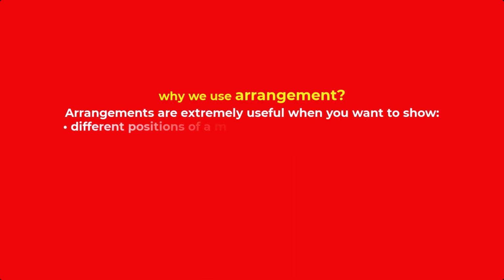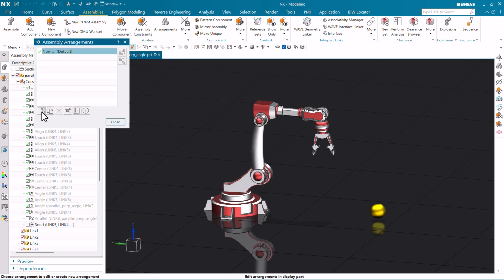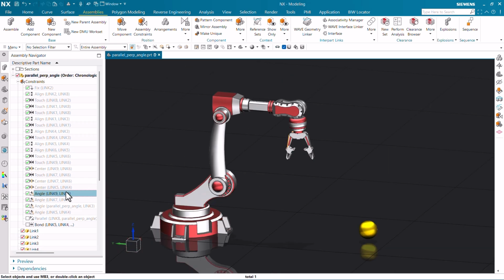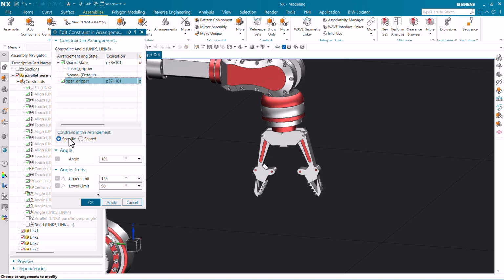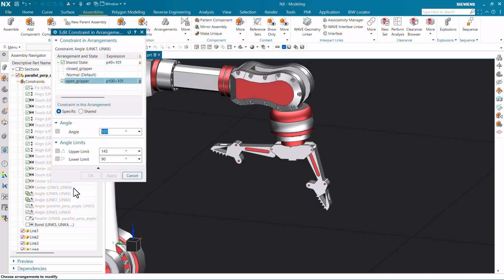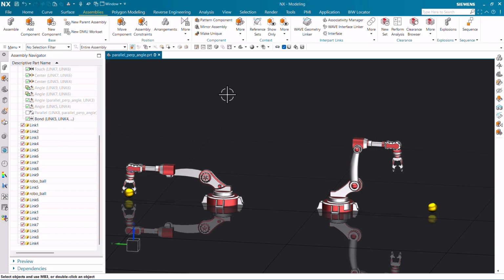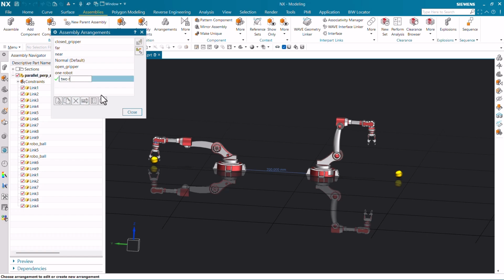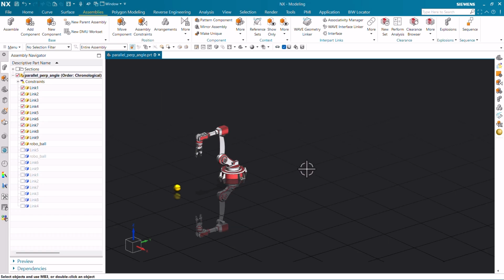Your NX Assemblies Keep Failing? Here's Why: Assembly Arrangement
Learn how to use Arrangement-Specific Constraints in Siemens NX to control component behavior across different arrangements without breaking your assembly.

00:00 Video Intro
00:34 Arrangement Specific Constraints
02:44 Demonstration
07:25 Second Demonstration
09:34 Component Suppression

In this video, we build on the concepts of arrangements and assembly constraints, and demonstrate how to apply constraints that work only in the active arrangement. You’ll also see practical examples including suppression and unsuppression of components based on arrangements.

This tutorial is perfect for beginners and intermediate users who want better control over assembly behavior in real-world design scenarios.

If your assembly behaves differently in multiple arrangements, this video will change the way you design in Siemens NX.

In this tutorial, you’ll learn how to apply Arrangement-Specific Constraints so that your constraints don’t affect all configurations. This is especially useful in mechanisms, motion studies, and product variations.

We also cover how suppression and unsuppression of components can be controlled arrangement-wise — making your assemblies smarter and more flexible.

Whether you're a beginner or already working in assemblies, this concept is a must-know for efficient design.

👉 Don’t forget to check the previous videos on arrangements and assembly constraints for complete understanding.